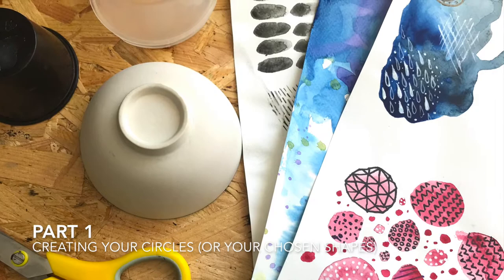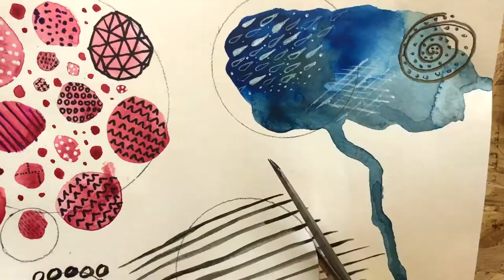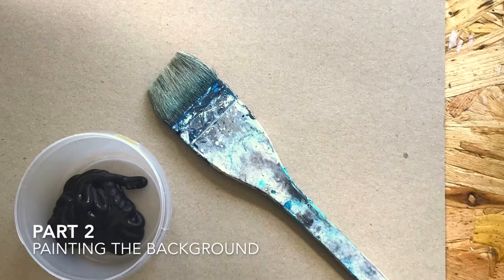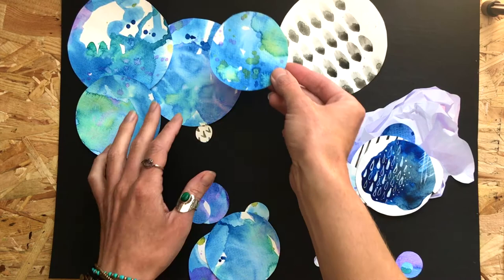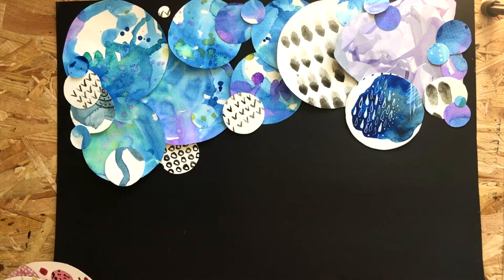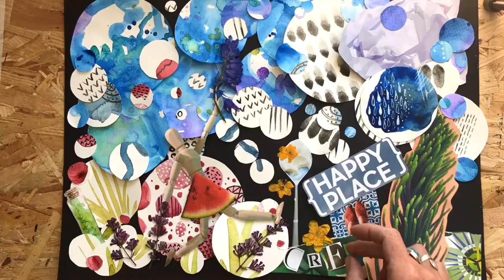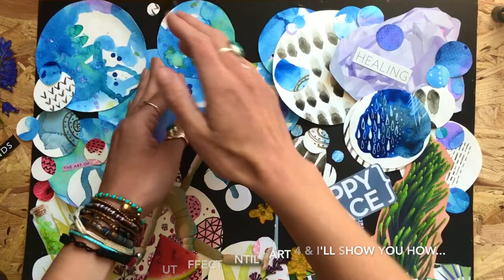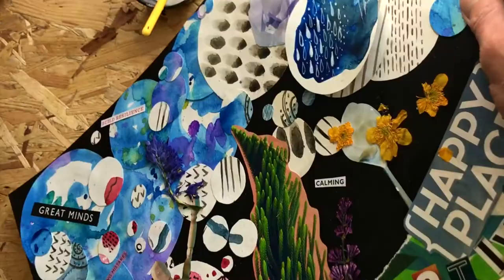WEEK 7: Make a Surrealism inspired Creative Collage of Calm - MADEBY Mini Makes Art Club for Kids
Life is like a snow globe, often it’s prettiest after it’s been turned upside-down!

This week was Mental Health Awareness Week so in the Mini Makes Studio we had our very own HeARTWORK week fused with a little bit of surrealism (a bit like the world right now).

We have been busy with our 5 Day Art Challenge ready for today’s Art with Heart & a bit weird and wonderful video to make a…

Surrealism inspired Creative Collage of Calm.

Catch the 5 Day Art Challenge (exploring Surrealism & mindful making) on our

All the materials we hope you’ll be able to find at home (so no need for fancy art supplies) and we encourage you to be creative. So if you don’t have what’s on the materials list then don’t worry - simply substitute it for something else. Plus we have simple DIY paint recipes on our website if you don't have any paint at home either.⠀
What’s more we’d love to see your creative ideas so why not share your mini makes with us by tagging us in on social media @madebytamalia

NEW VIDEO published every Saturday at 10am

Happy Crafting!